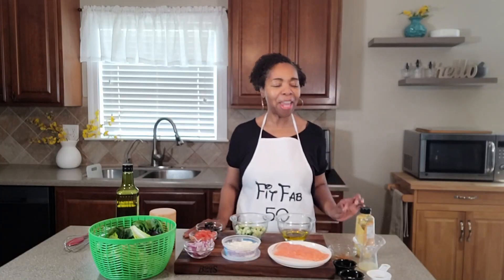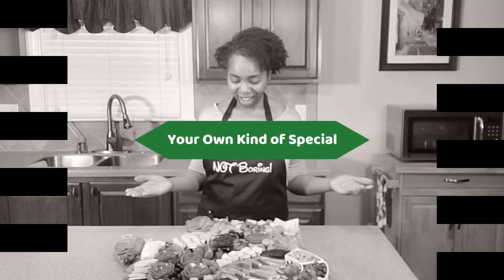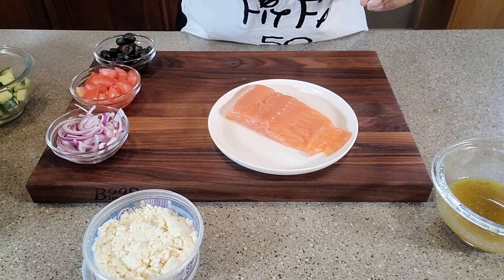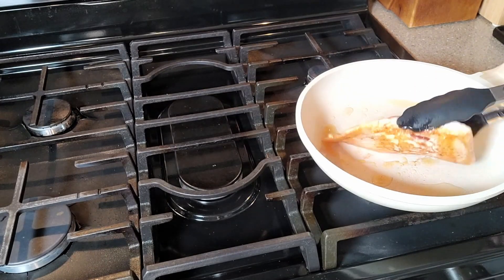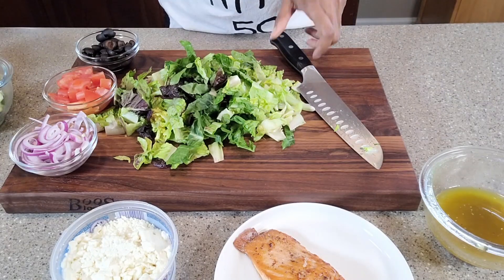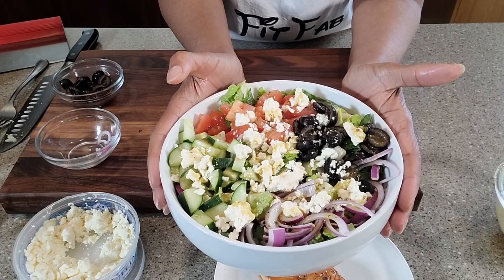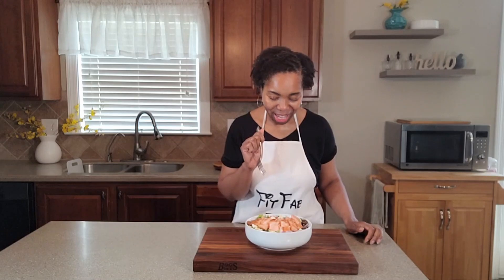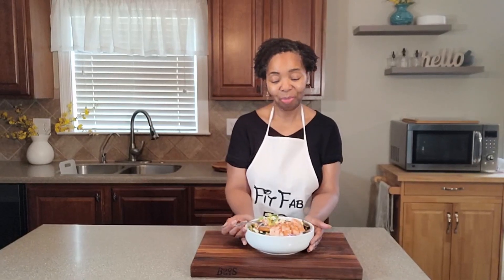Balanced Bowls| Mediterranean Salad with Salmon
My mediterranean inspired salad was delicious by itself, but then you guys I MADE IT MY OWN KIND OF SPECIAL by topping it with an award winning salmon from the Faroe Islands...Spectacular!  On this one plate we have fresh vegetables and protein for a perfectly balanced meal.  Try this recipe and let me know if you liked it too!   Ingredients and Products Used Below:

Ingredients
Dressing:
3/4 c olive oil
1 tbl red wine vinegar
2 tbl fresh lemon juice
1/2 - 1 tsp honey
1 tsp minced garlic
1 tsp spicy mustard
1 tsp oregano
pinch salt

6 oz salmon seasoned with salt and pepper to taste
1 tbl avocado oil
1 tbl butter
1 tbl lemon juic

Lettuce
Tomatoes
cucumbers
Red Onions
Black Olives
Feta Cheese

Products Used (amazon):
wooden cutting board
heat trivet
glass mixing bowls
baking rack
salad spinner
salad plates
wood plates